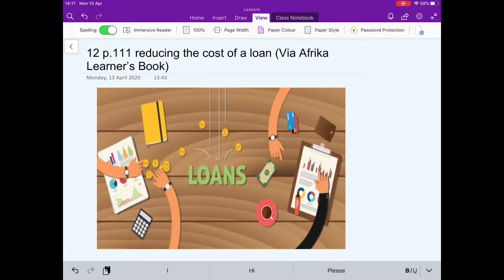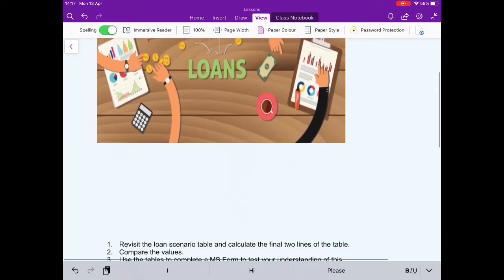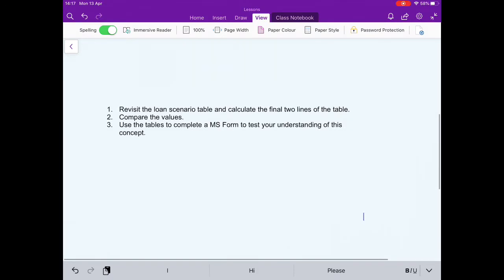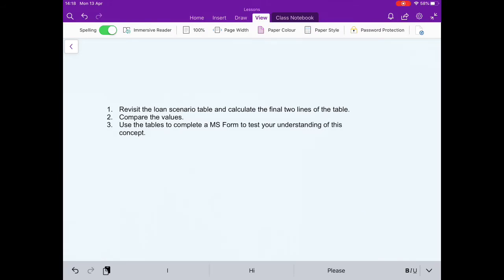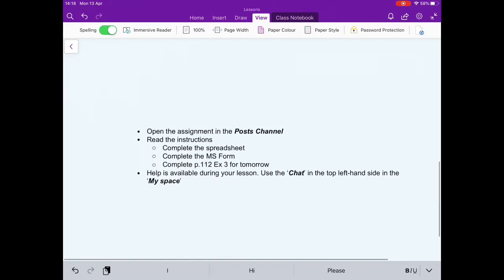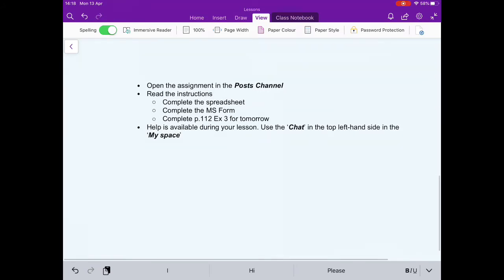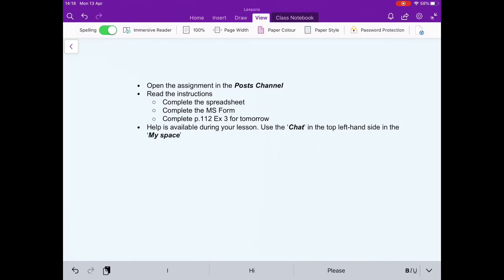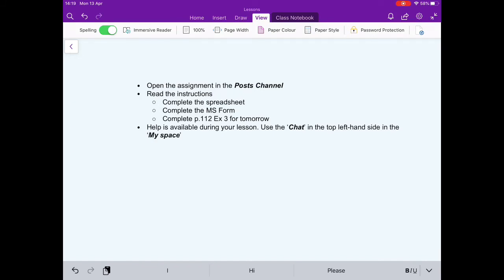12 Reduce the cost of a loan Part 1